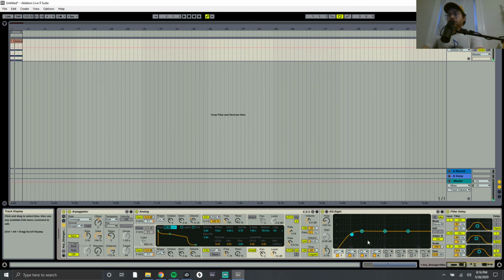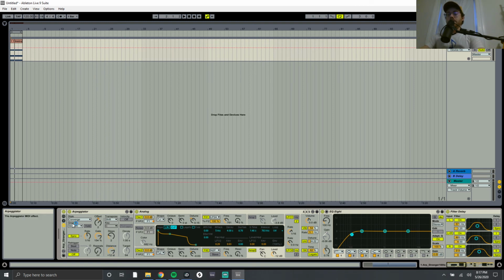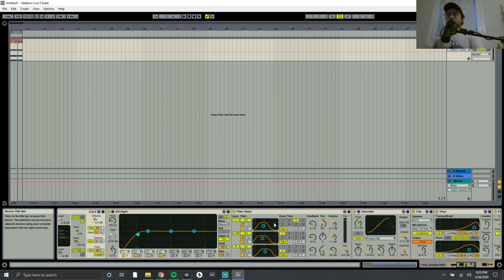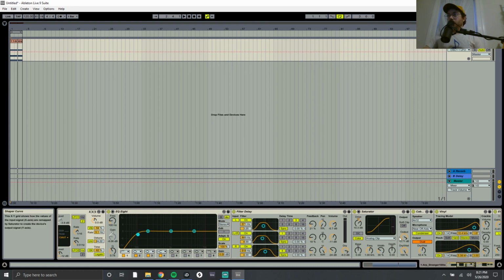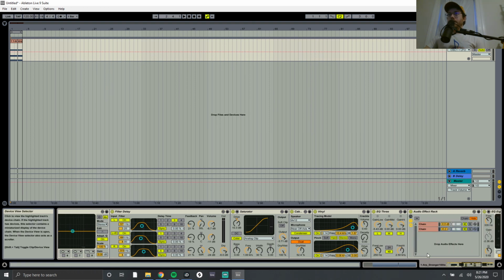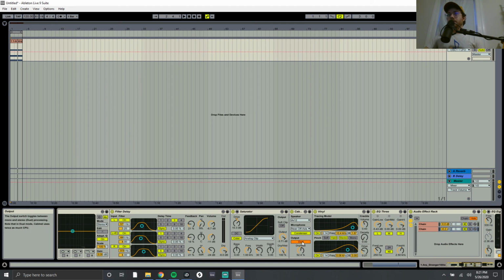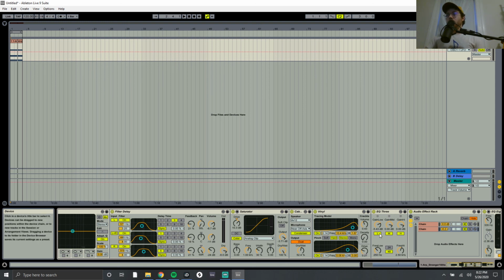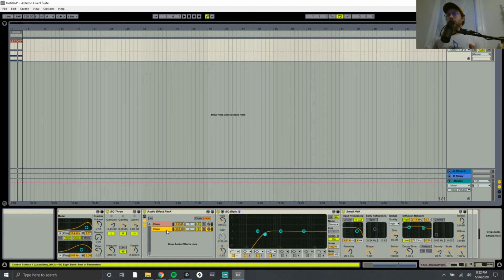Make Arpeggiator Synths Like STRANGER THINGS